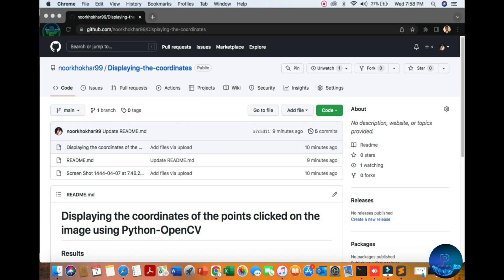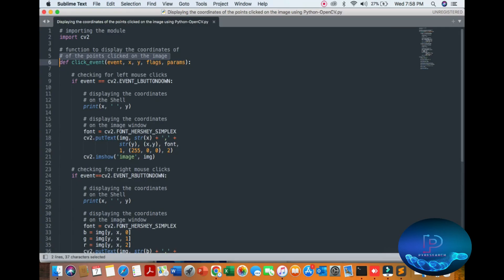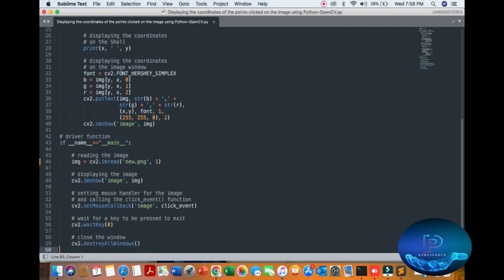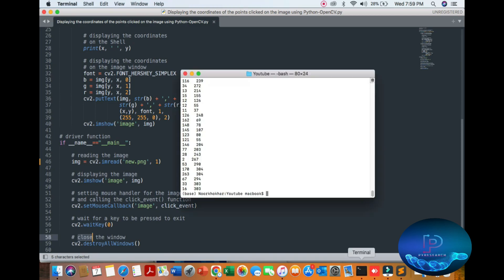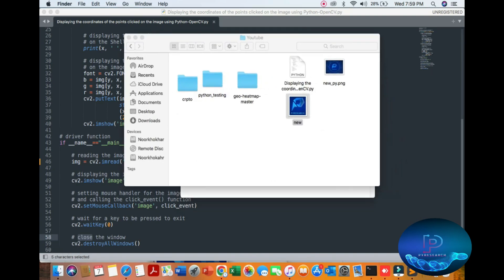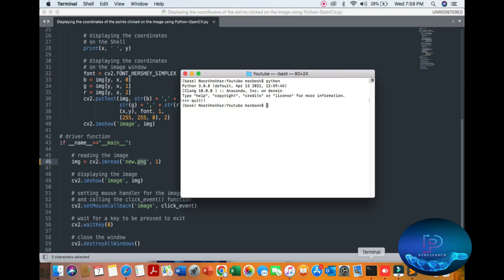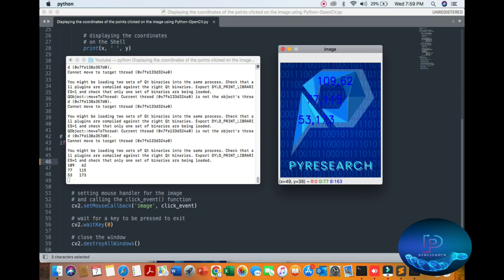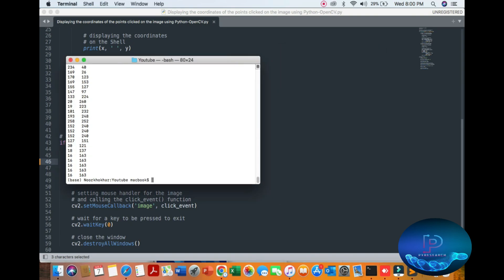Displaying the coordinates of the points clicked on the image using Python-OpenCV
Now let us see how to display the coordinates of the points clicked on the image. We will be displaying both the points clicked by right-click as well as left-click.

Import the cv2 module.

Import the image using the cv2.imread() function.

Display the image using the cv2.imshow() function.

Call the cv2.setMouseCallback() function and pass the image window and
the user-defined function as parameters.

In the user-defined function, check for left mouse clicks using the cv2.EVENT_LBUTTONDOWN attribute.

Display the coordinates on the Shell.

Display the coordinates on the created window.

Do the same for right mouse clicks using the cv2.EVENT_RBUTTONDOWN attribute. Change the color while displaying the coordinates on the image
to distinguish from left clicks.

Outside the user-defined function, use the cv2.waitKey(0) and the cv2.destroyAllWindows() functions to close the window and terminate the program.